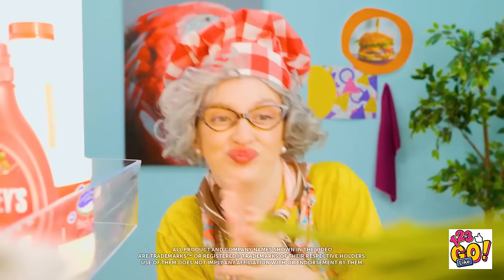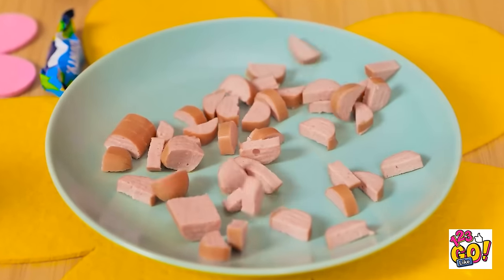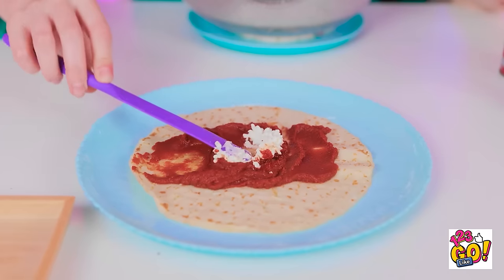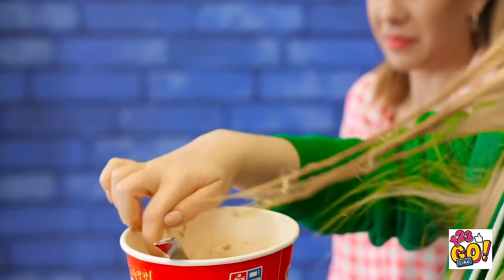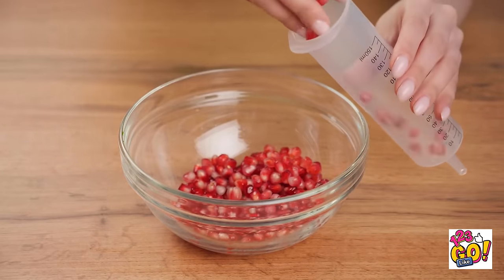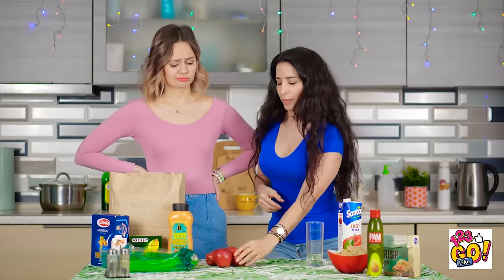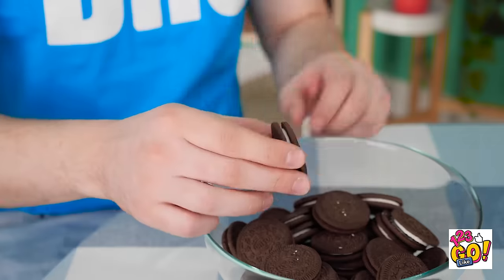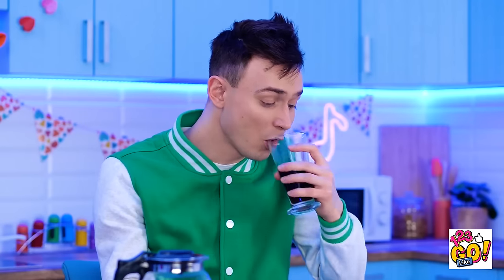TASTY FOOD HACKS AND DIY KITCHEN TRICKS || Funny Food Challenges! Me vs Grandma By 123 GO Like!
Welcome to the ultimate food showdown! Join us in this hilarious and mouthwatering episode of food and cooking hacks, DIY kitchen tricks, and funny food challenges. It's a battle between me and my awesome grandma as we put our culinary skills to the test!

Get ready to discover some incredible kitchen tricks ad food hacks that will revolutionize your kitchen game. From clever cooking shortcuts to genius ingredient substitutions, we've got you covered. You'll be amazed at how simple tweaks can transform ordinary dishes into extraordinary culinary masterpieces!

But it's not just about cooking skills - we're here to have a blast too! Watch as we take on funny food challenges that will leave you in stitches. From blindfolded taste tests to speed eating contests, the laughter never stops!

Watch this video till the end and don't forget to let us know your food hacks and kitchen tricks in the comments below👇👇👇 and SUBSCRIBE 123 GO Like! for more videos like this one😜